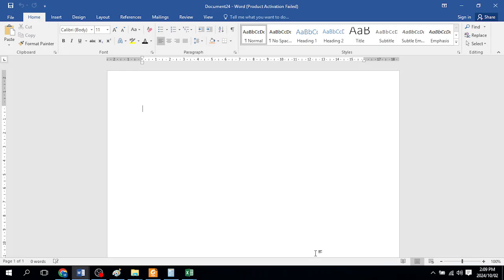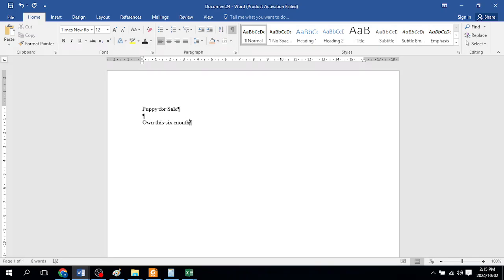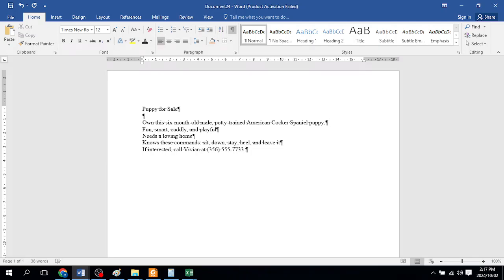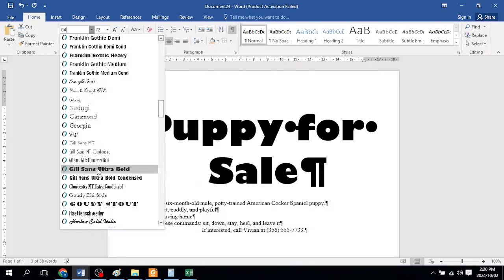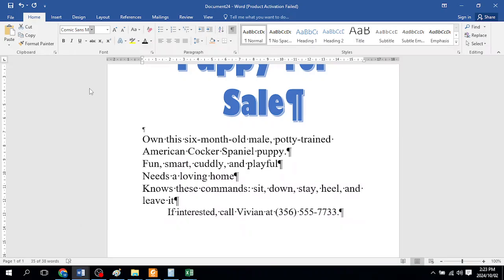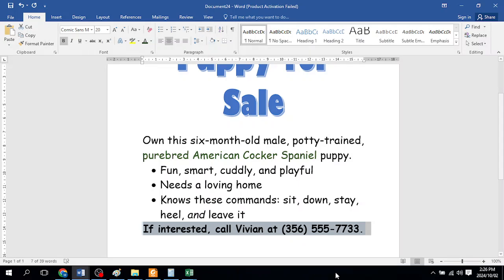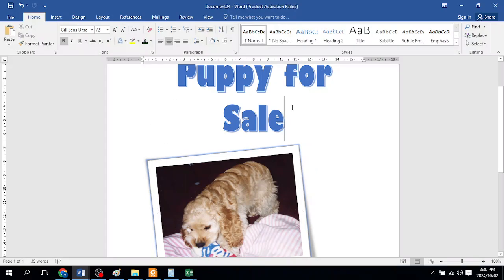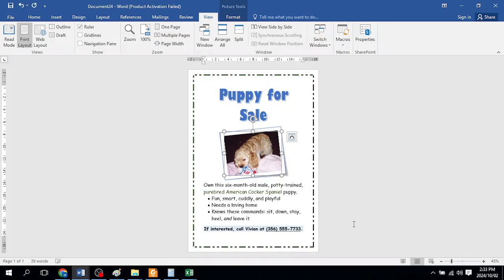Word CP 1 2 Oct